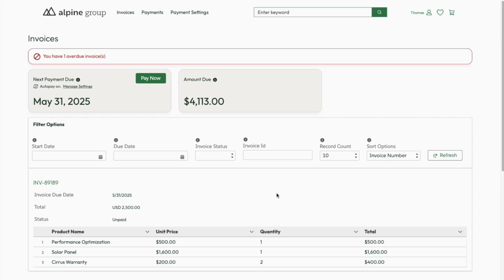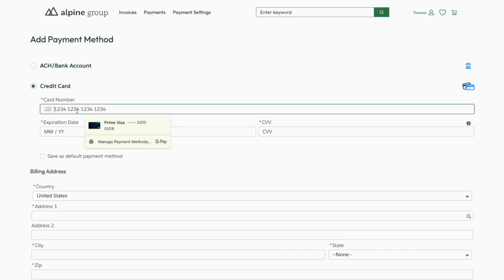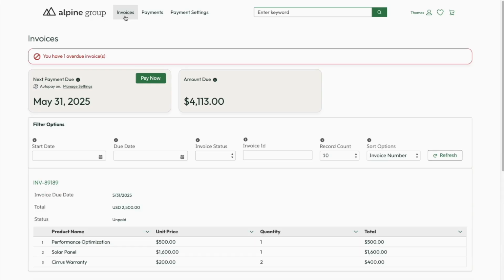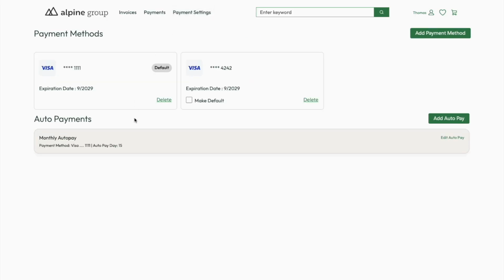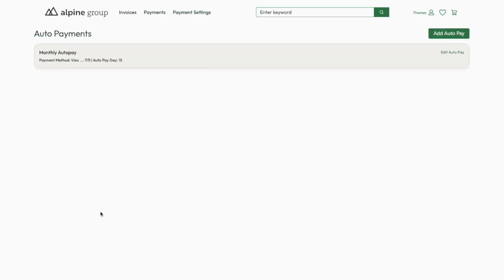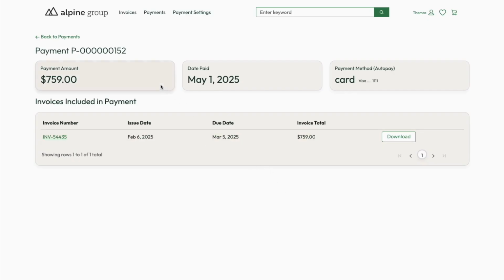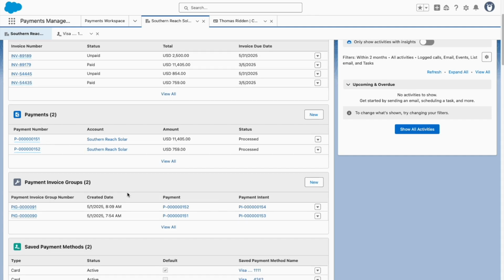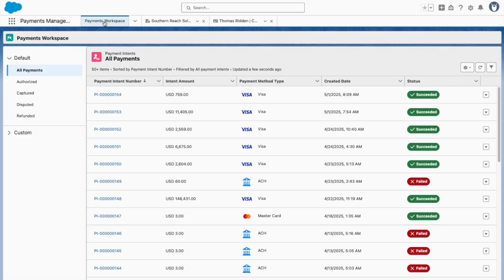Salesforce Commerce Invoice Launchpad Demo | Trifecta Technologies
Trifecta’s Salesforce Commerce Invoice Launchpad, powered by Salesforce Payments, is designed for Salesforce users looking to simplify and modernize their invoice payment process. This solution allows customers to make secure, real-time payments—whether one-time or recurring—directly within your B2B or D2C storefront. Customers can view and filter invoices, manage payment methods, and pay multiple invoices at once, all from a user-friendly portal. Plus, all payment data is fully PCI compliant and tokenized—ensuring a secure and reliable experience. In this demo, we showcase the user experience and provide a behind-the-scenes look at the internal tools available to your team.

Trifecta Technologies is a top-rated Salesforce partner, with 34+ years of industry success, 350+ certifications and accreditations and a 4.9/5 customer rating with over 500 completed projects. We specialize in strategizing, implementing, and extending solutions across the Salesforce Customer Success Platform, redefining and unifying your CRM in innovative ways to create a truly connected, cross-cloud Customer 360 experience.